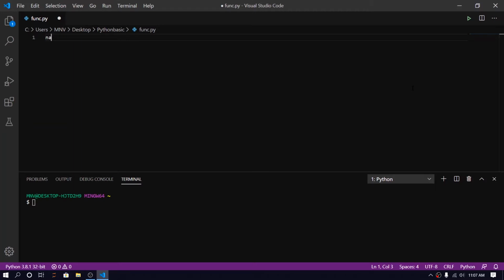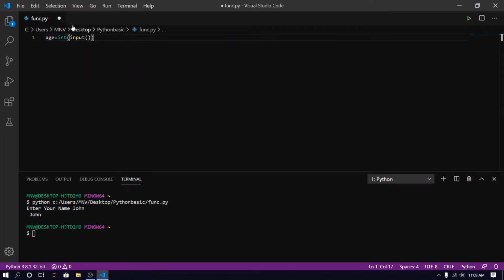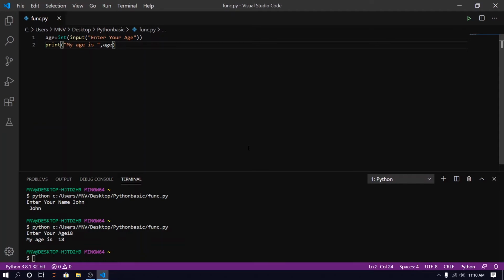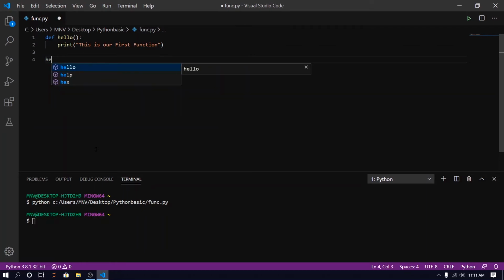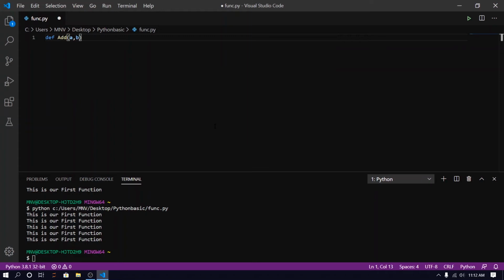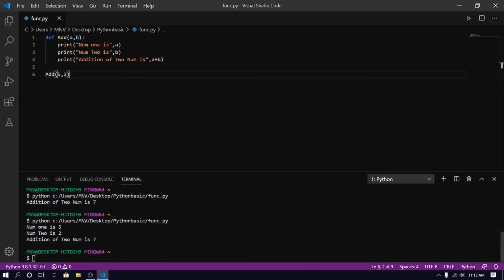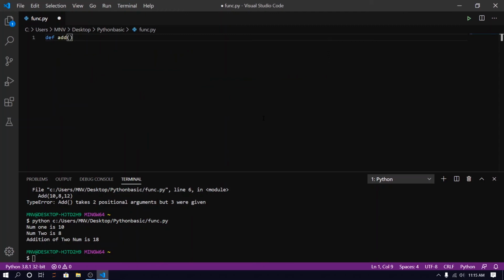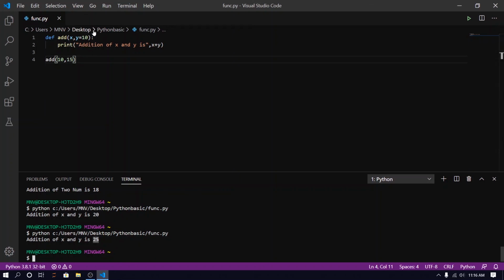Function in Python | How To Take Input From User In Python | Default Parameter| Tutorial10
Hey Everyone In This Video We Are Going to Learn About Function in Python
"Function"  -- It is a small independent program or piece of code that can be reuse many times - within the code/module file in which they are created as well as other modules.

Syntax:

def function_name(arguments...):
   pass
   or
   statements

A function might takes zero or more arguments and also returns zero or more values.

To assign a default value to each or few parameters of the function in "left to right" direction is called "default argument". The default value of argument will be selected/used when argument is not mentioned/supplied in the argument list.
So Lets Learn More About This .